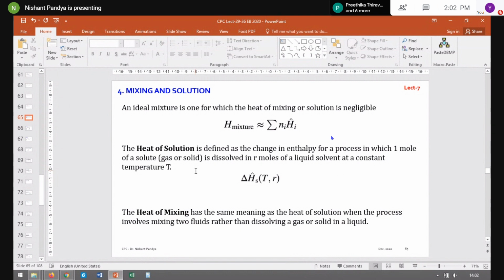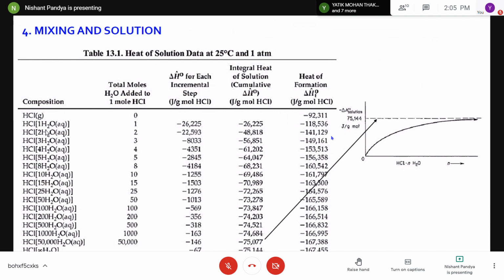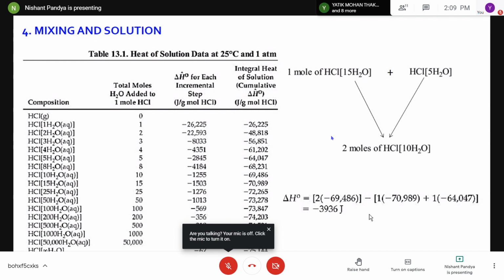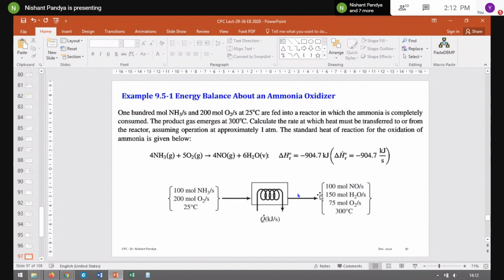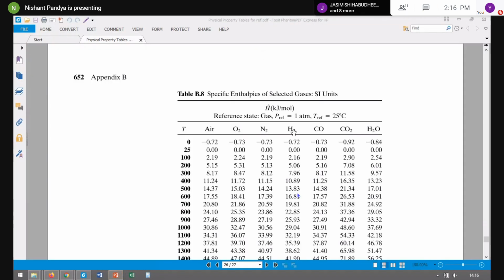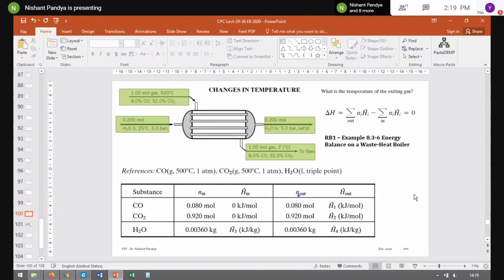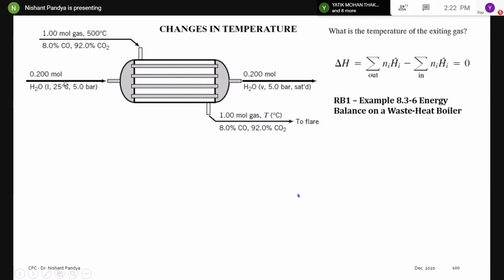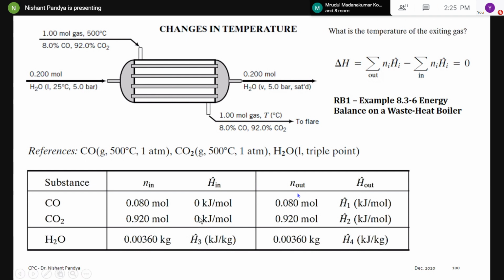Energy Balance 1